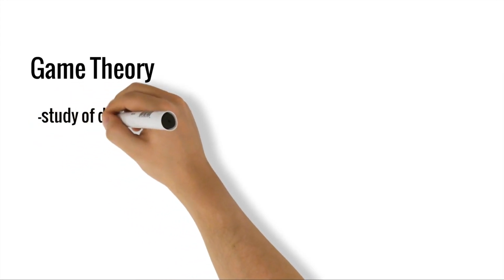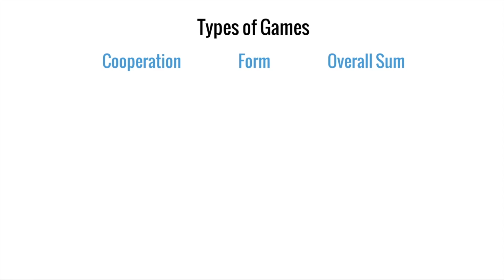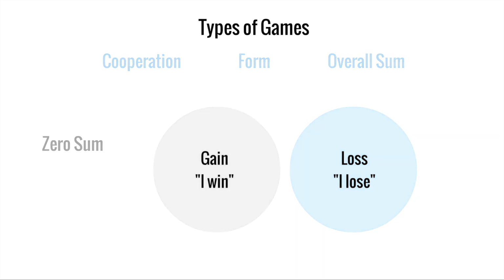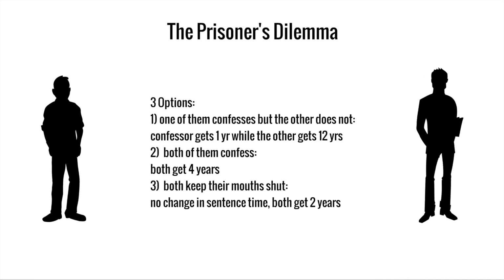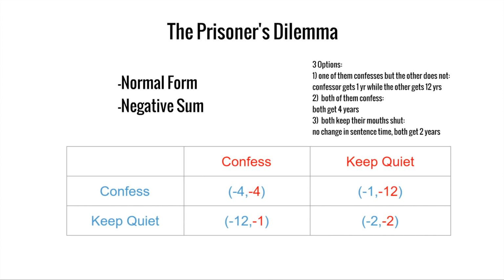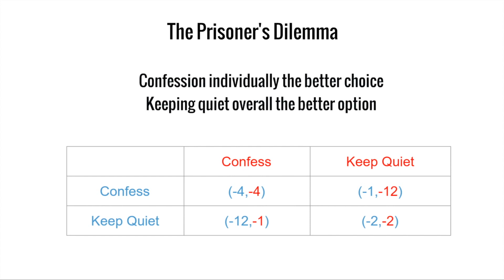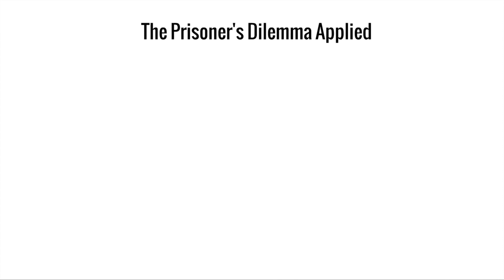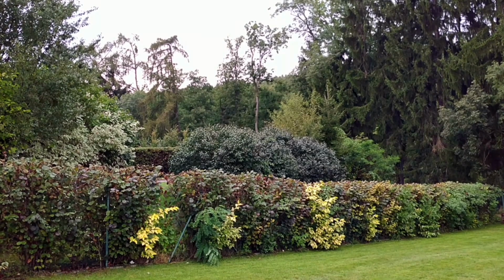Game Theory & The Prisoner's Dilemma | Breakthrough Challenge 2016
This submission by Nikola Georgiev for the Breakthrough Challenge of 2016 delves into Game Theory, a fascinating area of math that is best understood by learning its applications.